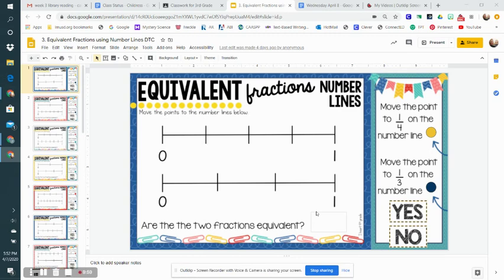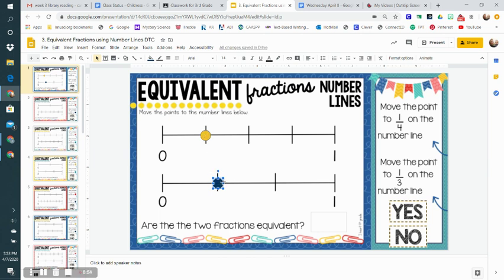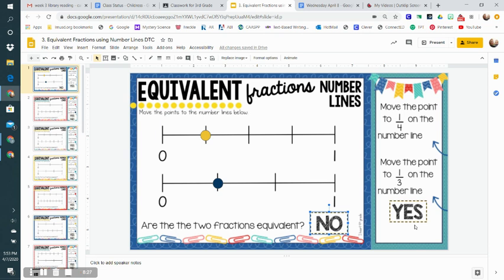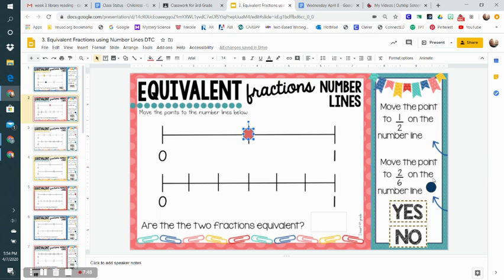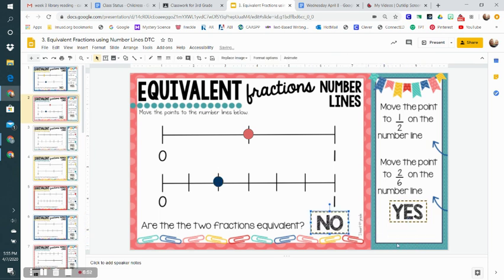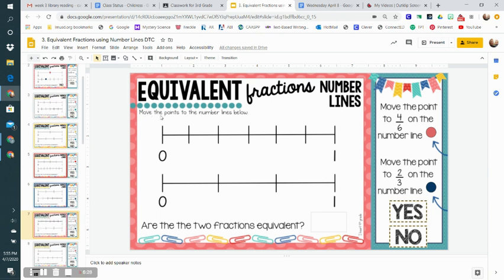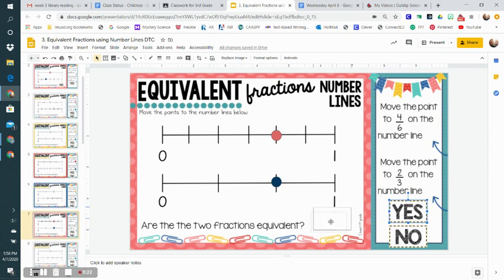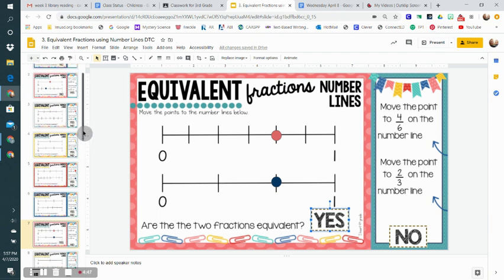A Video by Callie - April 7th 2020, 5:57 pm